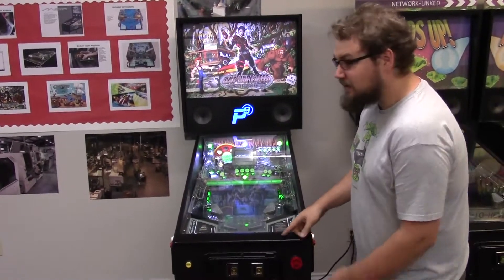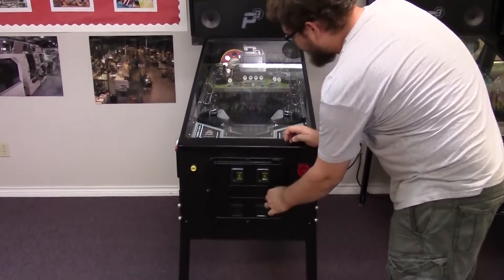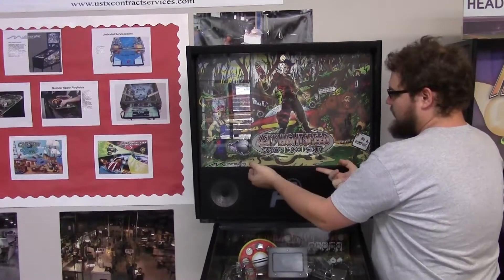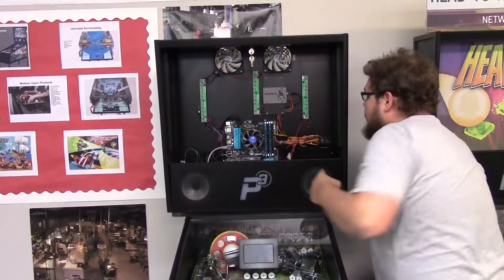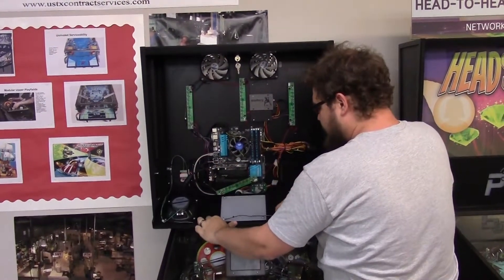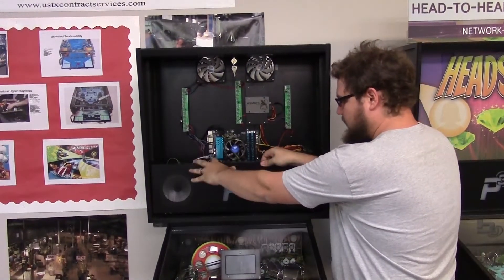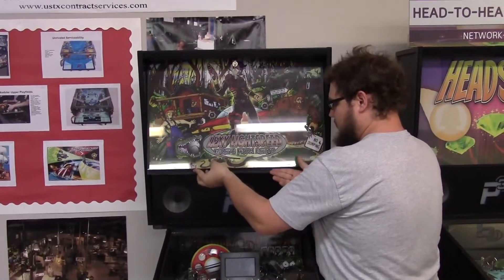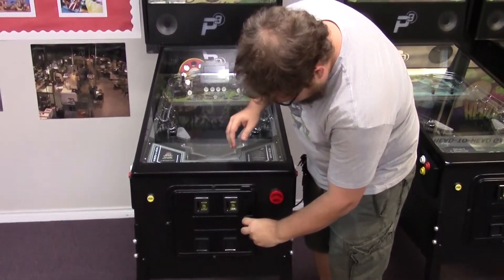P3 Learning Series - Opening the Backbox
This tutorial shows how to open the backbox on the P3, Multimorphic's multi-game, physical pinball platform.